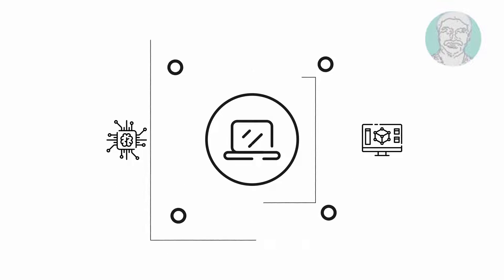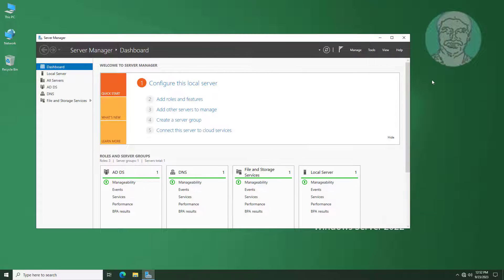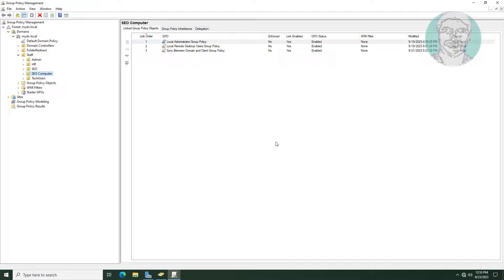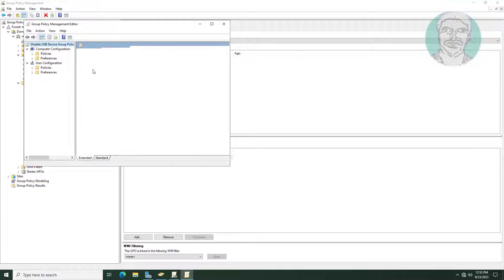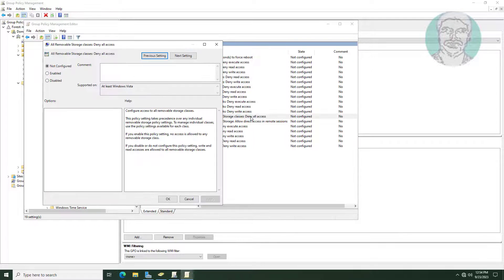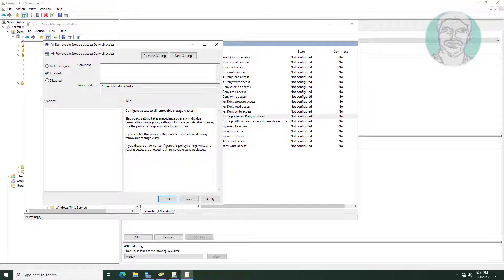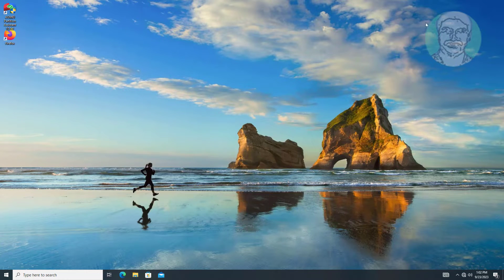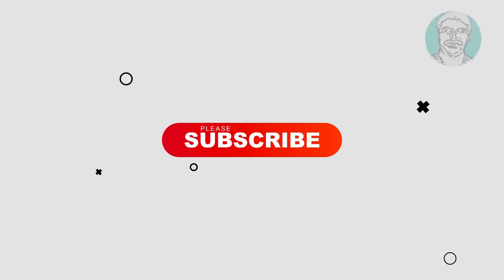How To Disable USB Drives Using Group Policy In Windows Server 2022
This Tutorial Helps to How To Disable USB Drives Using Group Policy In Windows Server 2022

00:00 Intro
00:12 Open Server Manager
00:16 Active Directory Users and Computer
00:35 Group Policy Management
01:26 Change Group Policy Settings
02:21 Link With Existing GPO
03:12 Update Group Policy
04:20 Closing